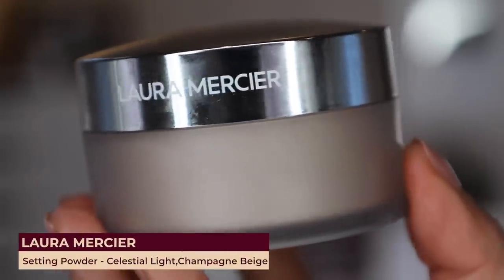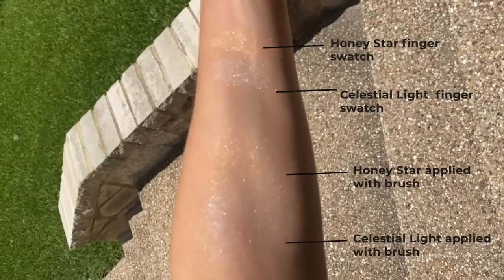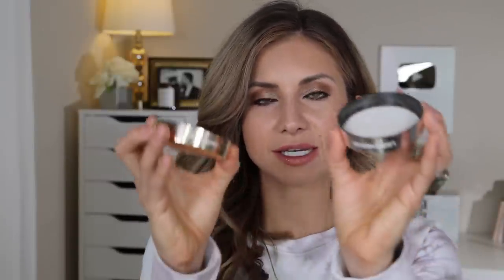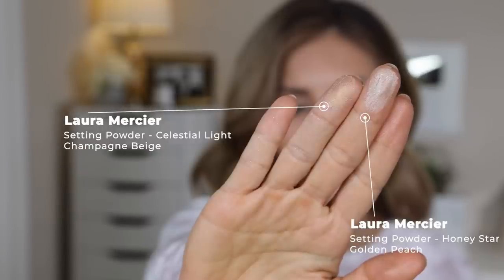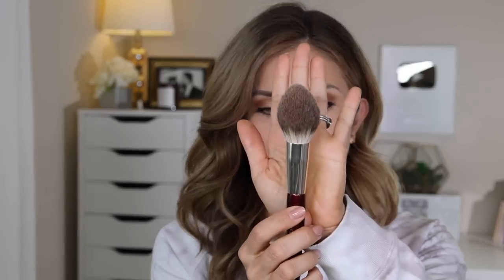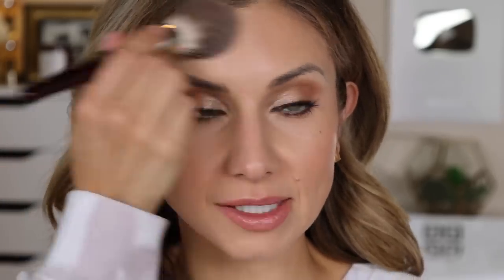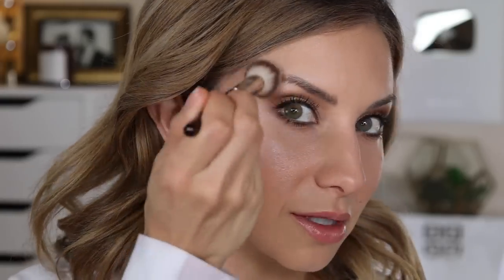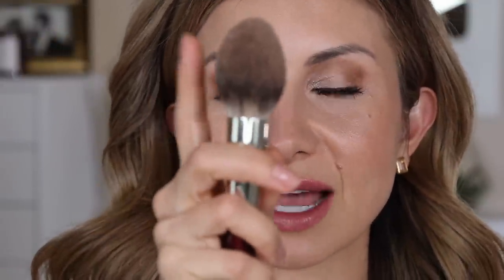NEW PORE BLURRING Luminous Setting Powder?! Laura Mercier Light Catcher TESTED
Hi Friends, Hope you enjoy this video! Have you tried these powders? What are your thoughts?

⏰TIMESTAMPS⏰
0:00 - Intro
0:49 - Product Info
3:00 - Product Swatches
4:30 - Powder Application
8:50 - Complete Look
9:11 - 1st Check-In
11:40 - 2nd Check-In

📩MAILING ADDRESS📩
Lisa J
3823 Bee Cave Rd., BLDG B